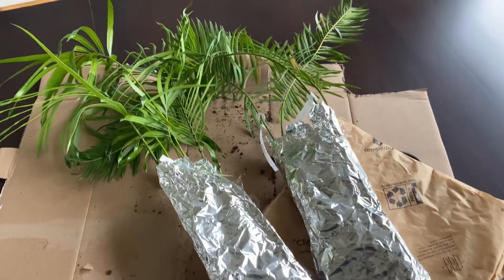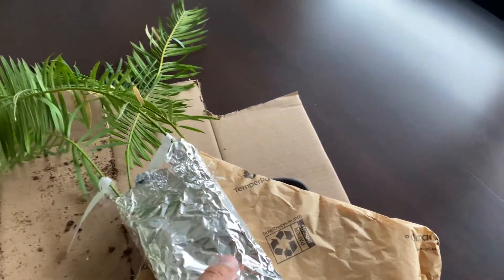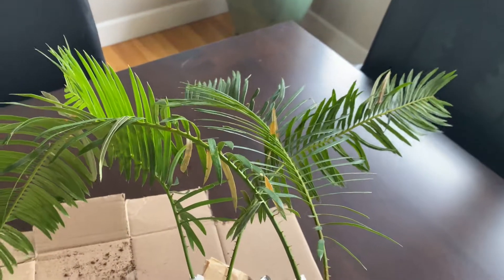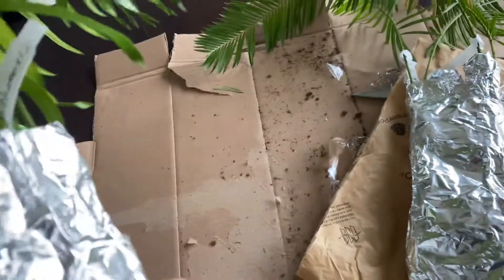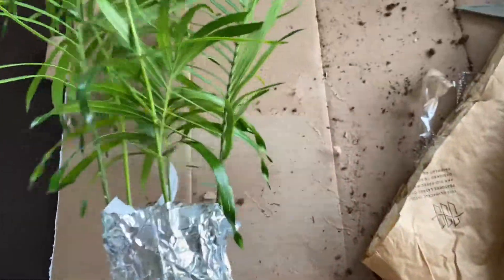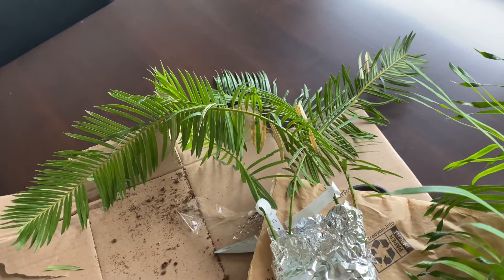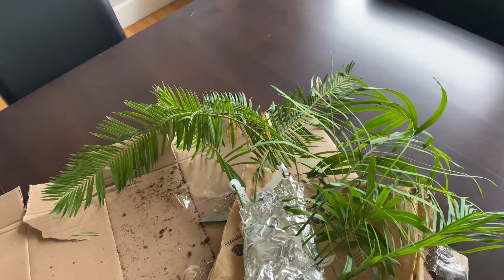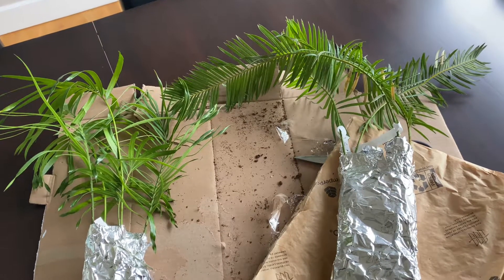Very cool, unusual and rare cold hardy cycads arrived in the mail.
Cycas taitunguensis
Cycas revoluta x Cycas guizhouensis
Scott W on the Palmtalk forum, he also can be found on ebay as gator ventures and has a website of the same name.